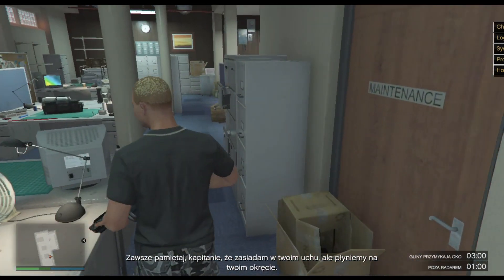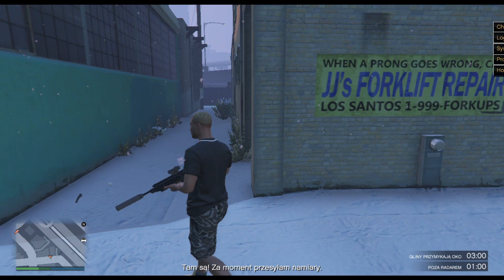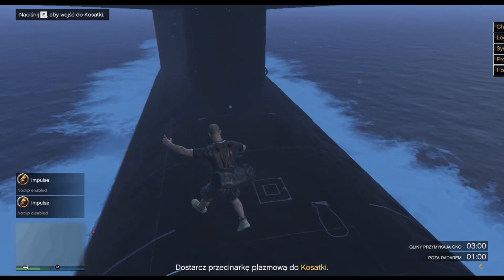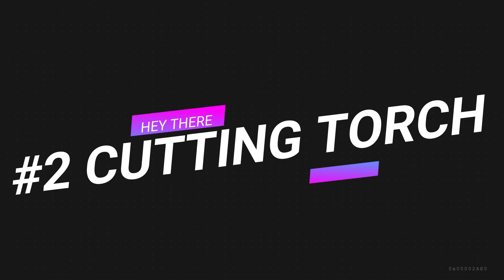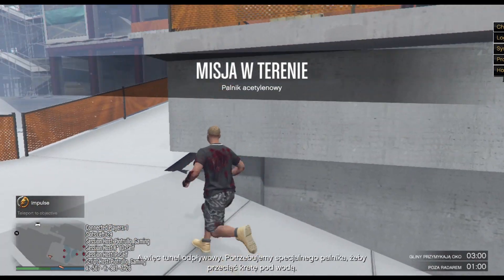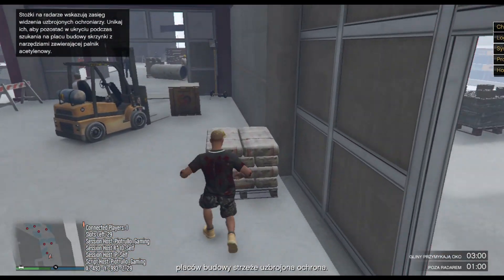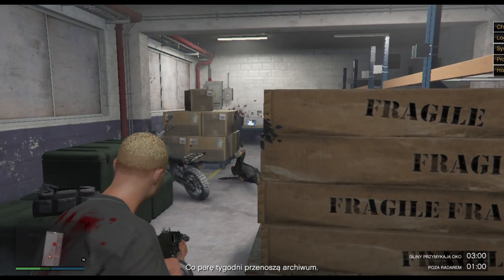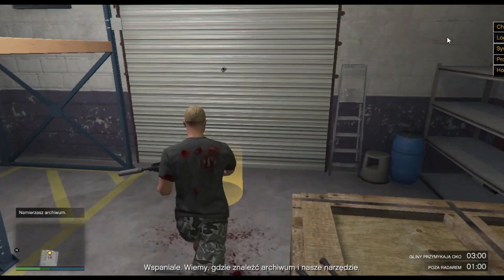GTA ONLINE CAYO PERICO :DOING ALL PREPS IN LESS THAN 7 MINUTES| HOW TO USE IMPULSE BETA IN MISSIONS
DOING
IMPULSE VIP 1.2.3 | ALL NEW FEATURES | GTA ONLINE CAYO PERICO DLC

RECOVERIES ARE STILL AVALIABLE !!

lobby
free
mod
gtaonline, gtamoney